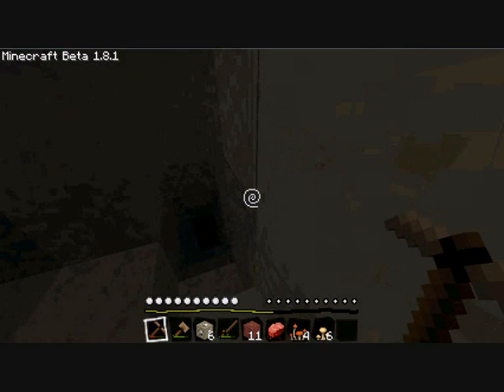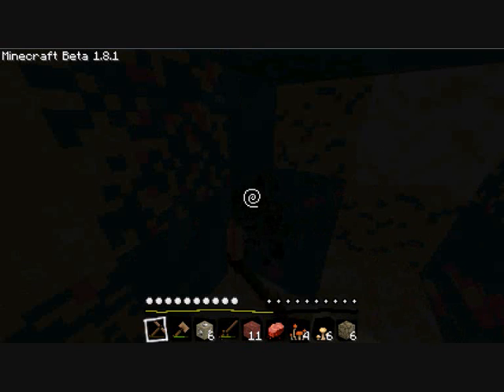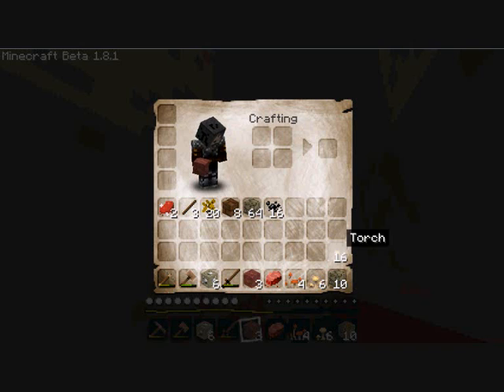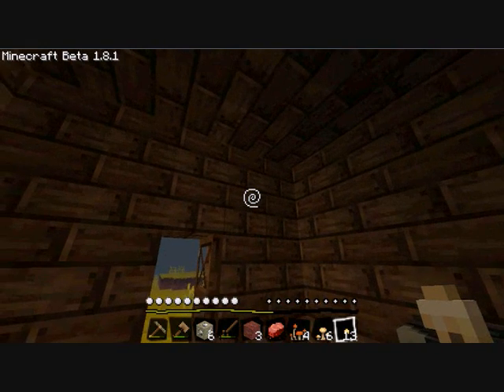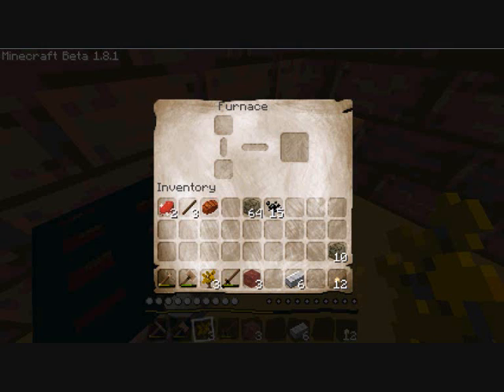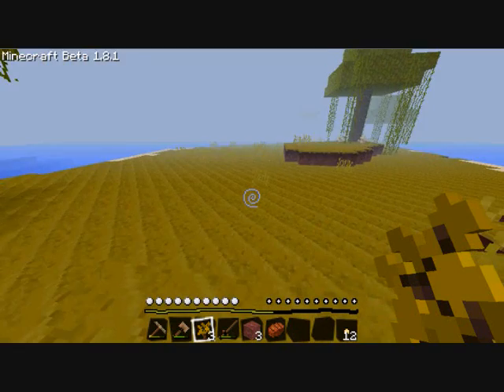Minecraft 002 - COO0O0O0OOA4ALLLL!!11!!1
I find coal.